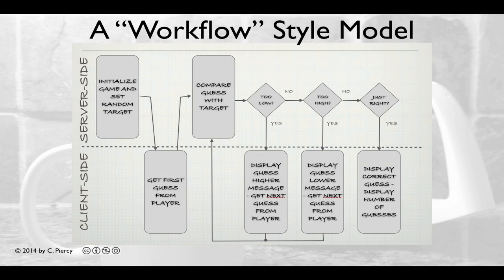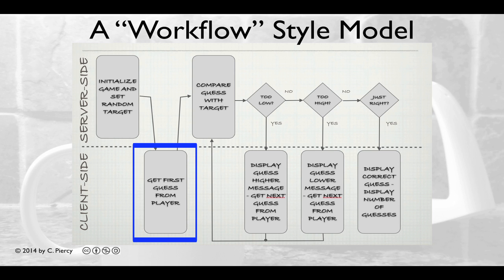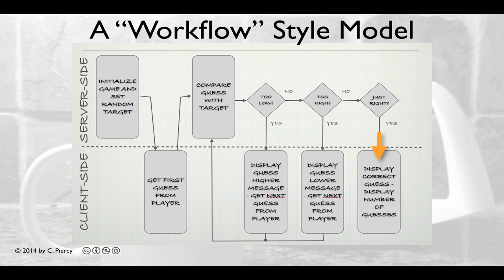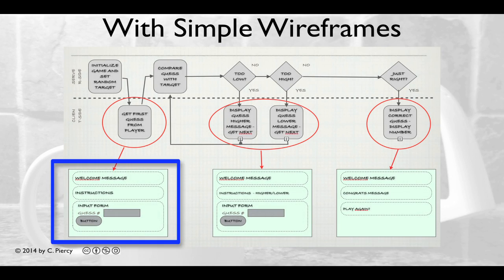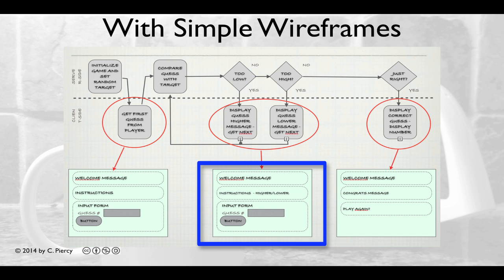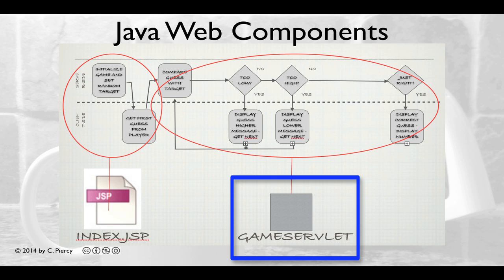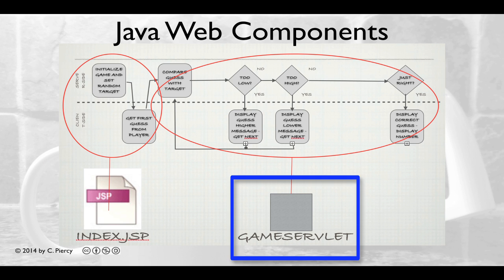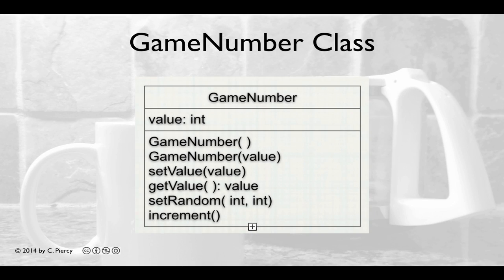Design Models for Servlet Guessing Game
Thinking before coding! Here we present and discuss some diagrams used to understand the components of a simple Web Guessing Game Application and how they will work together.